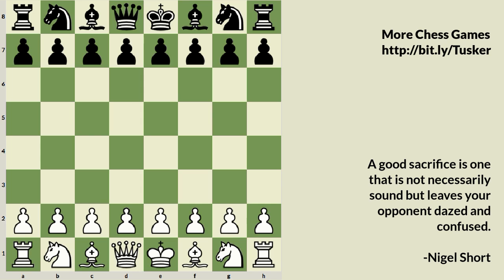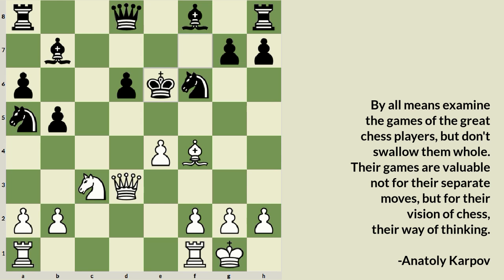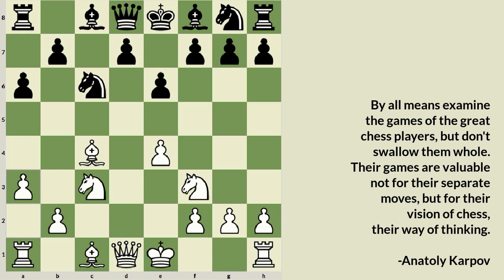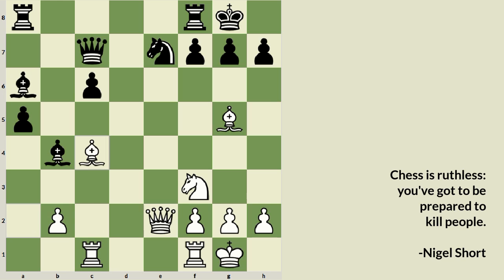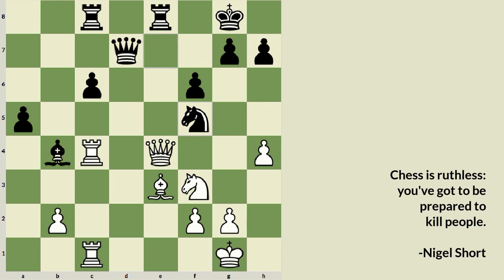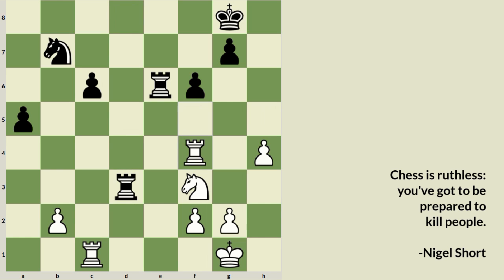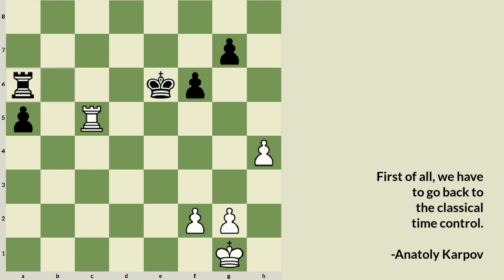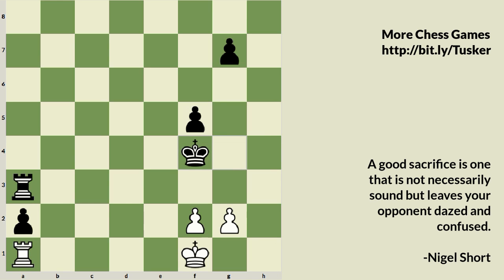Smith-Morra Gambit - Part 2 - Nigel Short v/s Anatoly Karpov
This is a game in Smith-Morra Gambit that was played between Nigel Short and Anatoly Karpov in 1977 at London.

Game is part of a series I have started on Morra Gambit and updates can be found